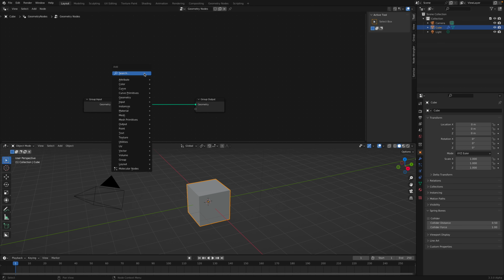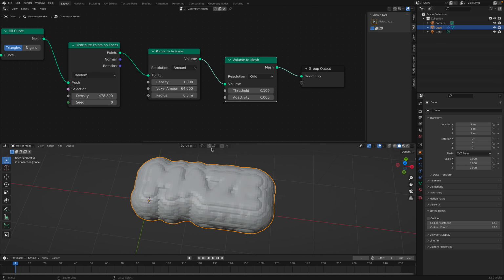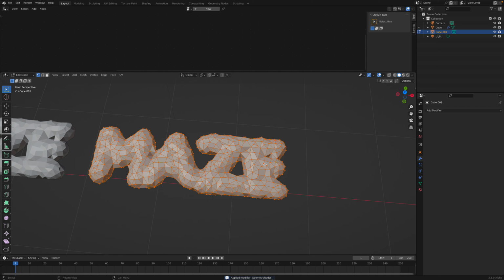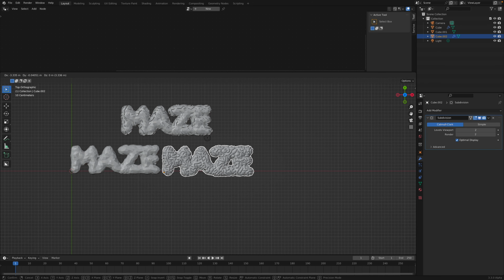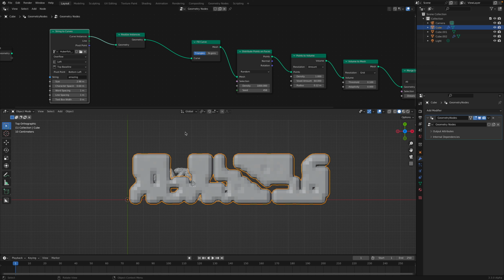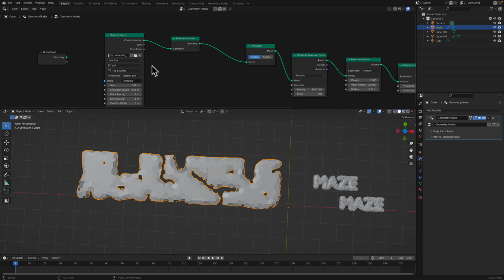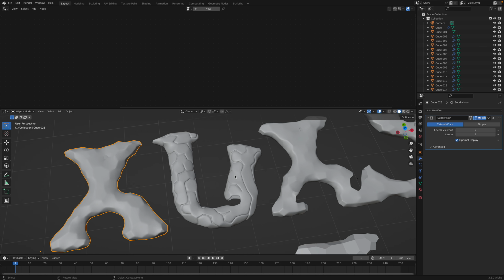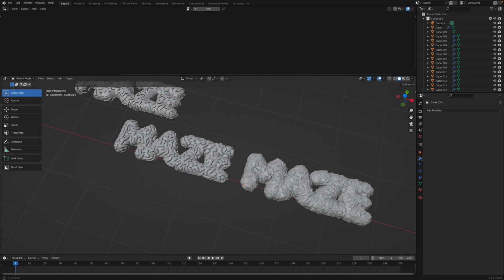LIVENODING 3D Typography Using Geometry Nodes and "MAZE" addon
Here is a quick improvisation geometry nodes using simple 3D text typography and "maze" addon. Enjoy!